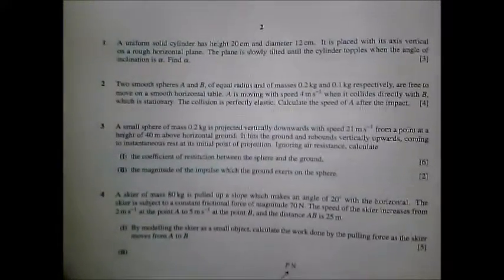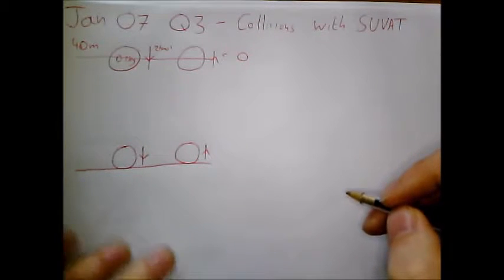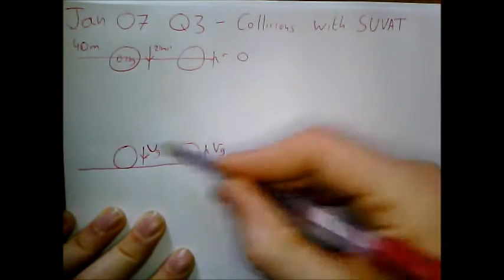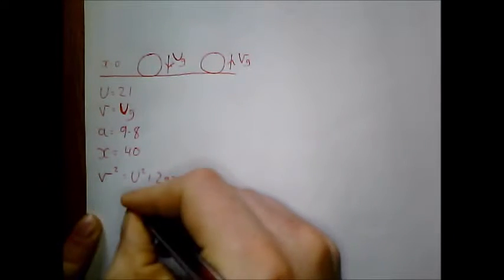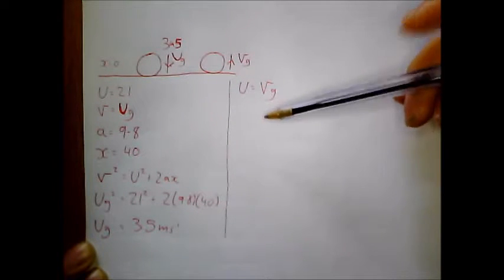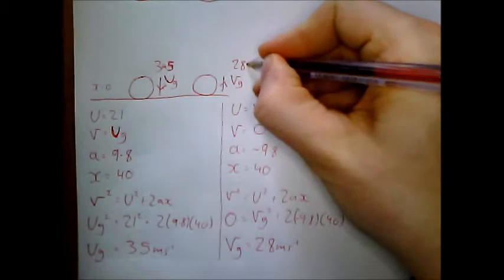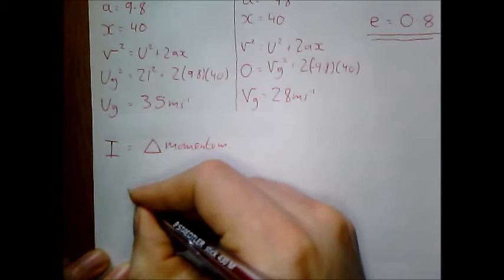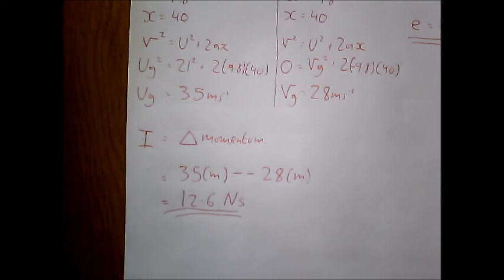M2 Jan 07 q3